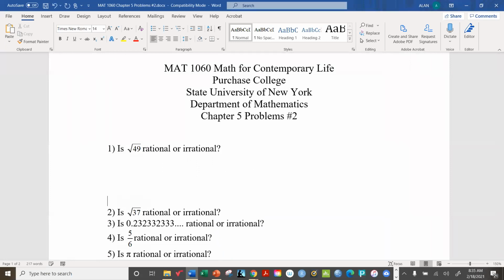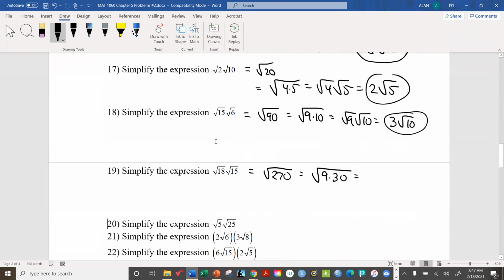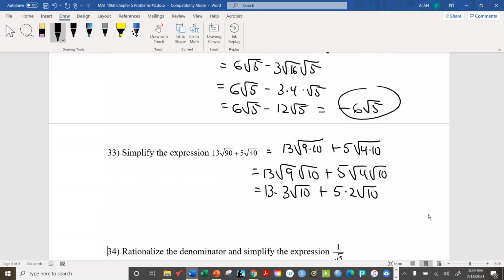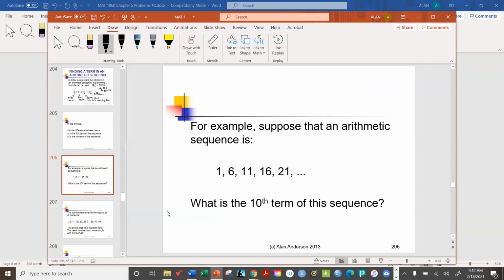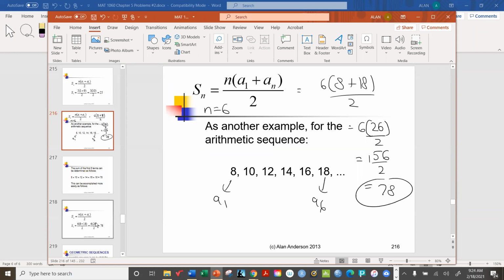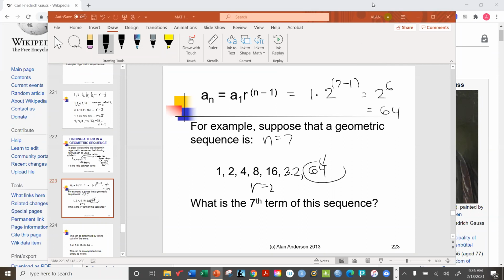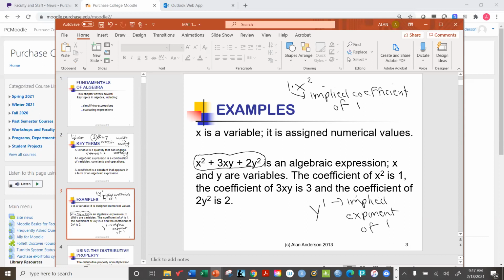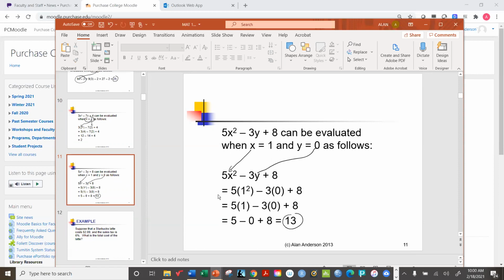MAT 1060 830 2 18 21